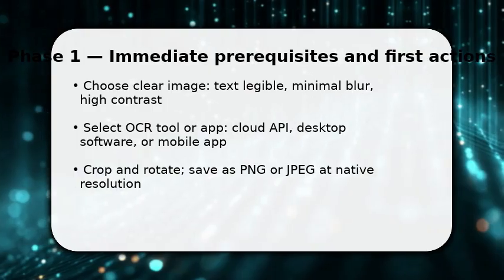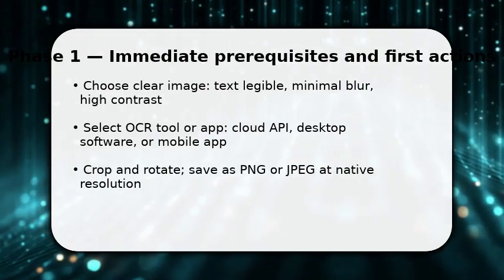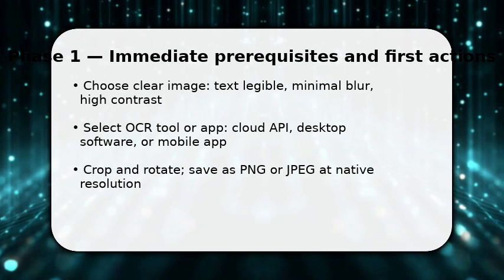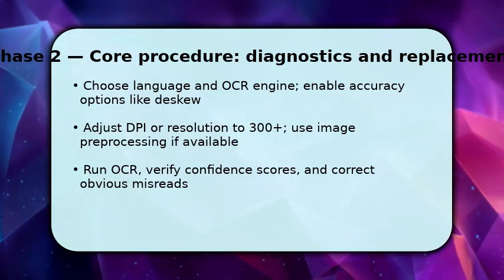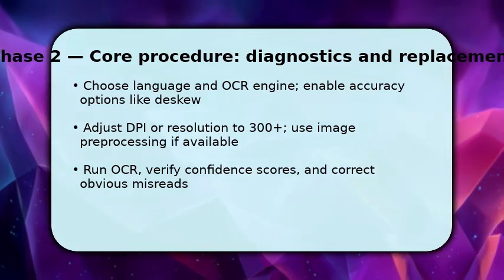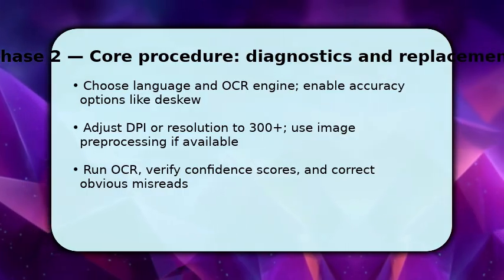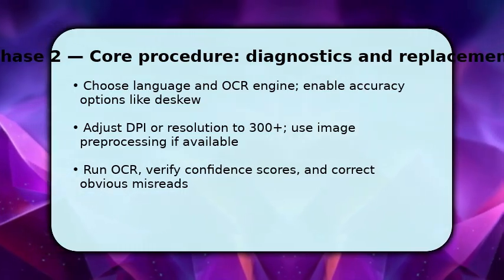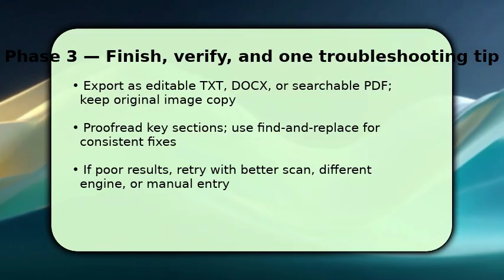How Convert Picture to Text - Step by Step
How Convert Picture to Text - Step by Step | 🔒 Surfshark VPN Deal — Stay private and secure. $1.99/mo + 3 Months Free ▸

Discover the simple process of converting images to text using various tools and techniques. This step-by-step guide will walk you through selecting an image, choosing a conversion method (like optical character recognition or manual transcription), executing the task with ease, and finally verifying accuracy.

convert picture, text from photo,